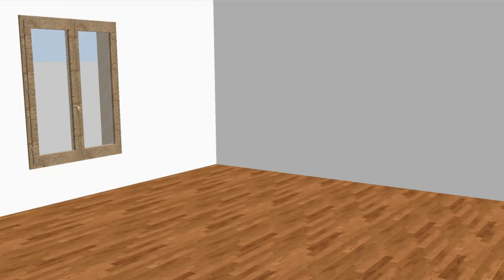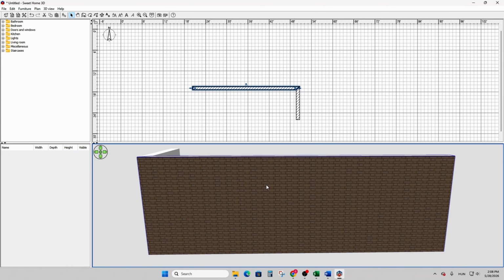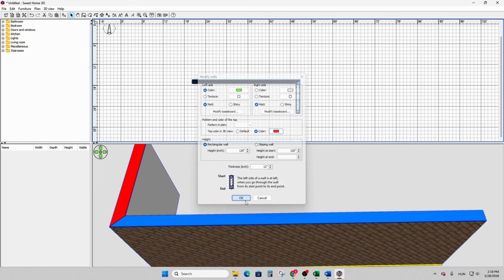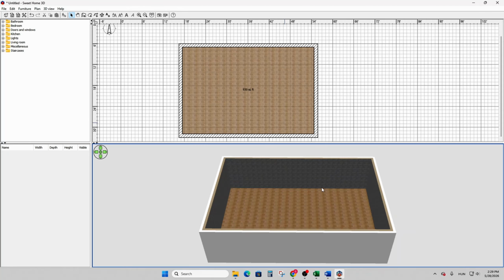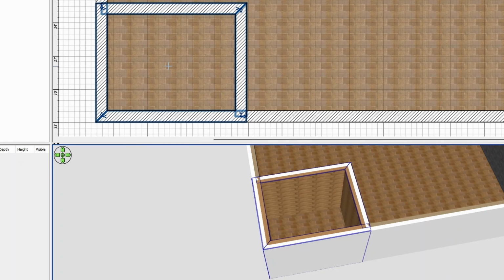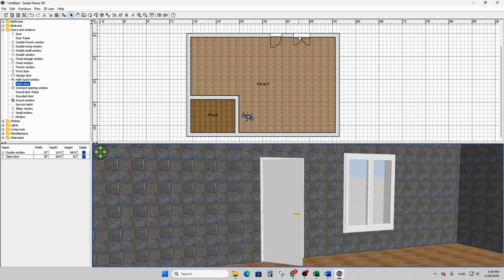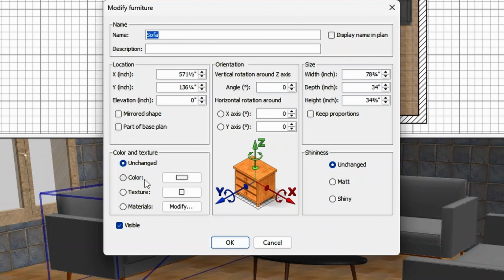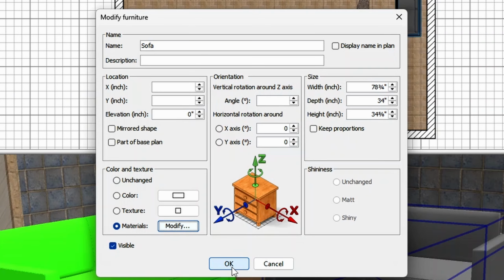Sweet Home 3D Textures & Colors Tutorial | Realistic Walls, Floors & Furniture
Learn how to apply colors, textures, and custom materials in Sweet Home 3D to create realistic interiors with professional-looking walls, floors, furniture, doors, and windows.

Chapters

00:00 Intro
00:10 Wall Materials
00:22 Understanding Wall Sides
01:10 Apply Solid Colors to Walls
01:14 Apply Textures to Walls
02:41 Scale, Offset & Rotate Textures
03:46 Add Baseboards
04:38 Change Wall Top Patterns & Colors
05:03 Modify Multiple Walls at Once
06:06 Change Floor Materials
06:44 Apply Ceiling Materials
06:59 Edit Surrounding Wall Materials
07:29 Show & Hide Ceilings
08:15 Split Walls for Different Materials
09:08 Apply Materials to New Rooms & Wall Sections
13:40 Change Window Materials
14:21 Change Door Materials
16:14 Apply Colors & Materials to Furniture
19:11 Install Additional Texture Libraries

In this Sweet Home 3D tutorial, you'll learn how to use colors, textures, and materials to create more realistic interior designs. We cover wall materials, room textures, flooring, furniture materials, and importing your own textures from websites and texture libraries.

You'll learn:
• How wall textures and colors work in Sweet Home 3D
• Applying different materials to each side of a wall
• Using baseboards with custom colors and textures
• Room floor, wall, and ceiling materials
• Creating multiple floor areas with different finishes
• Splitting walls for different materials
• Editing materials for doors and windows
• Customizing furniture materials and colors
• Working with texture scaling and offsets
• Importing texture and furniture libraries

Perfect for beginners, home renovators, interior designers, and anyone learning Sweet Home 3D.

▶ Sweet Home 3D Wall Tiles & Paint Colors Tutorial
[LINK]